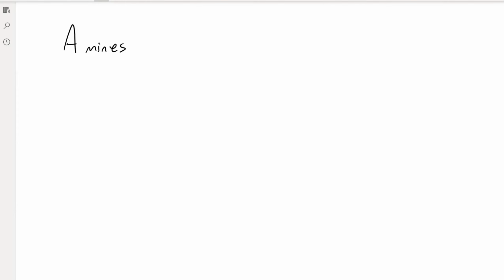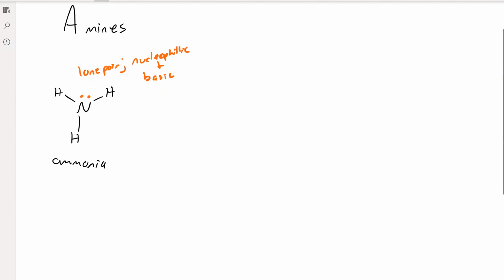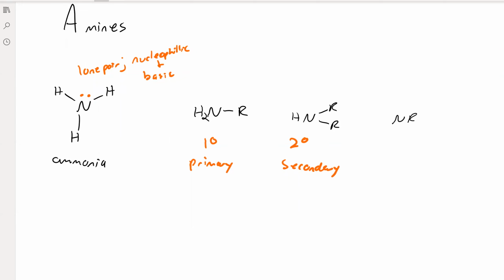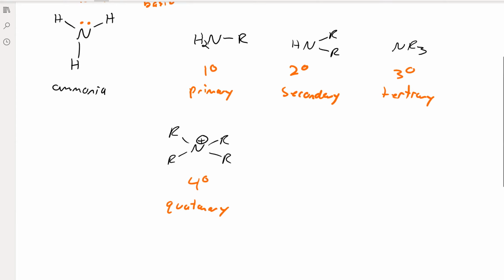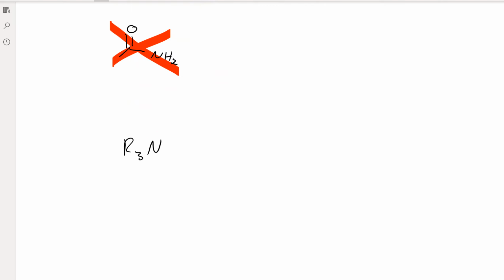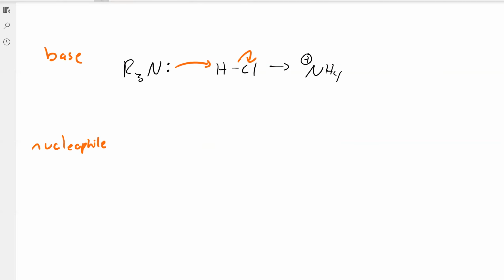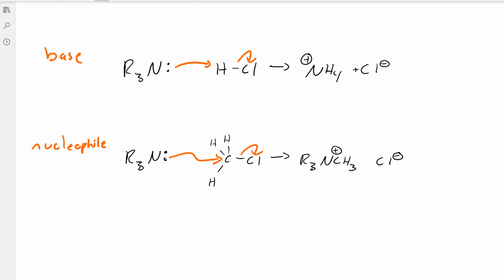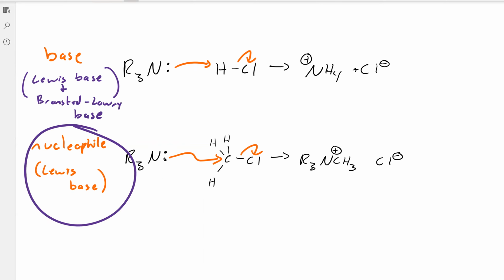CHEM113 20 1 amines